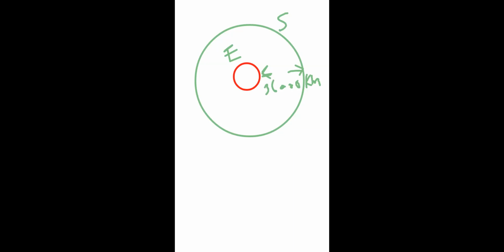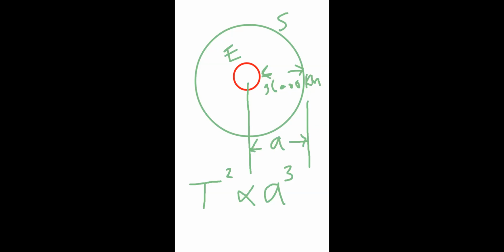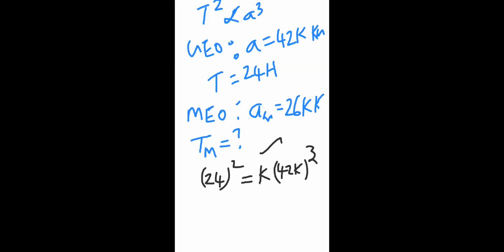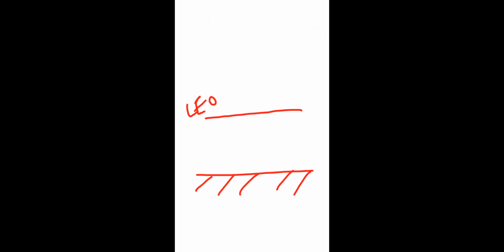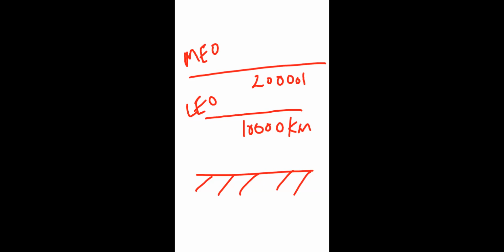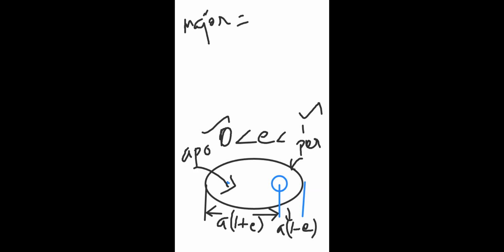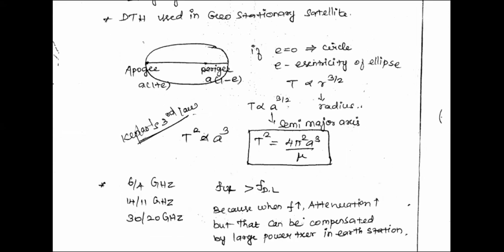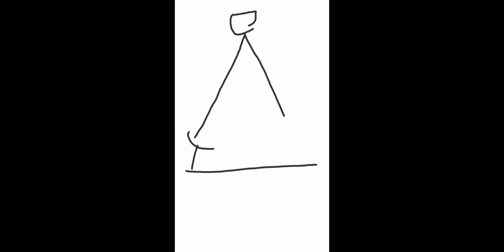16.1 Satellite Communication